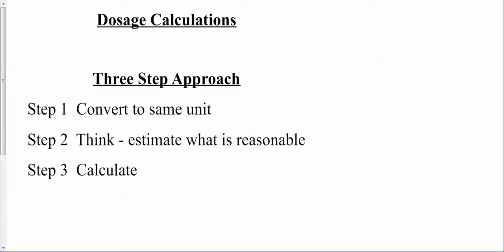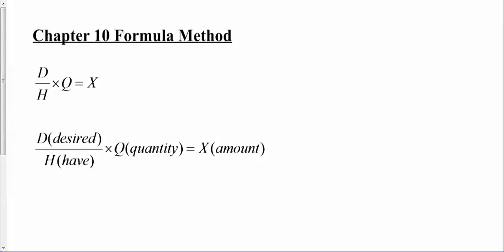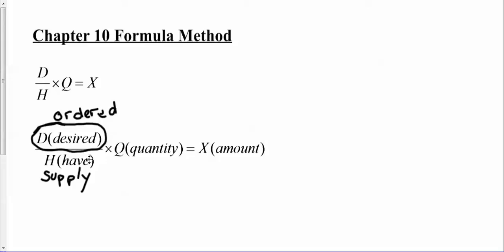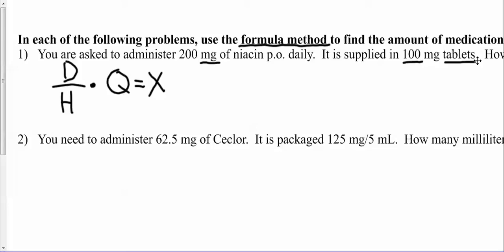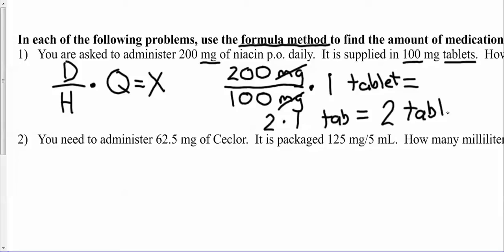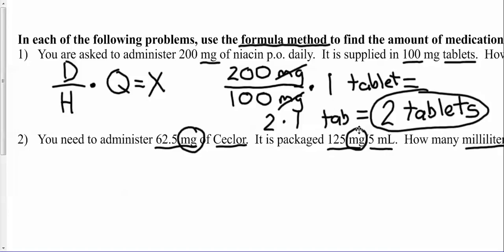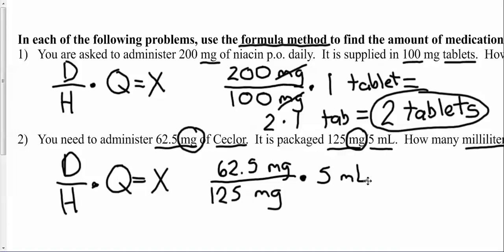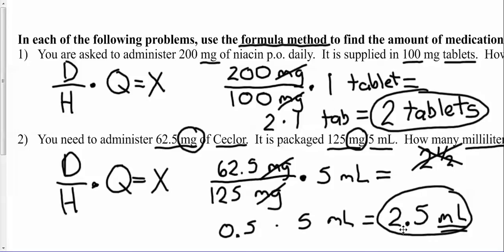MTB 1370 Chapter 10 Dosage Calculations using Formula Method